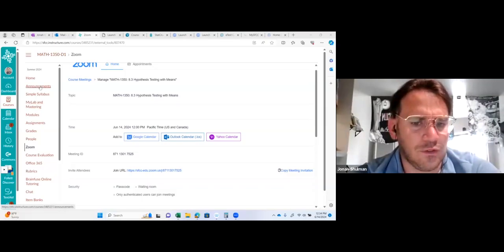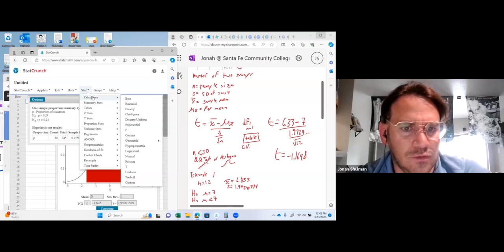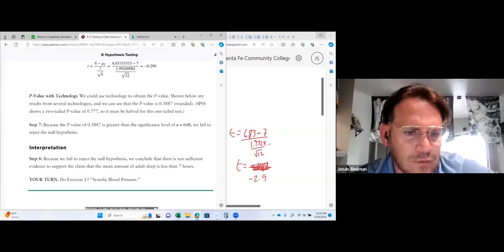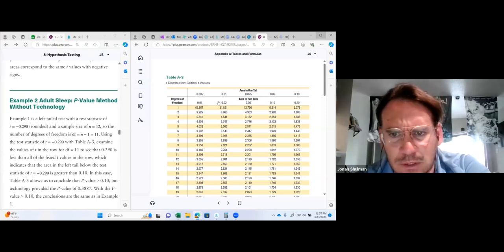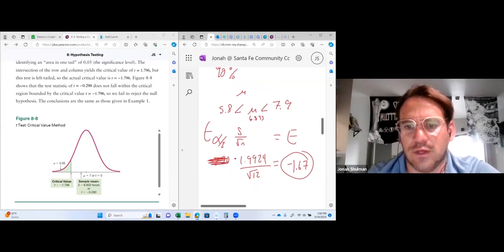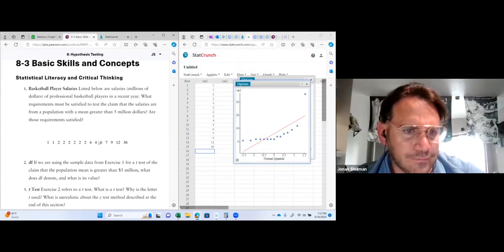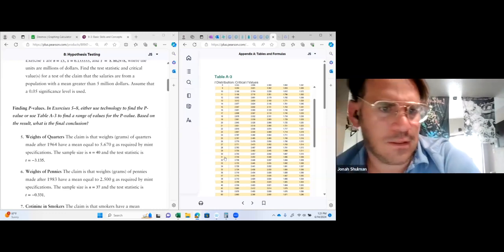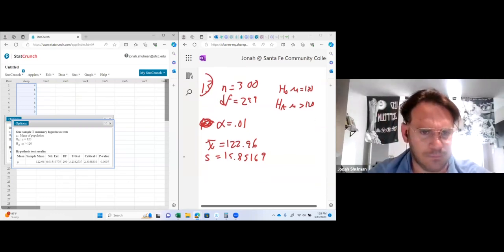MATH 1350 - 8.3 Hypothesis Testing with Means